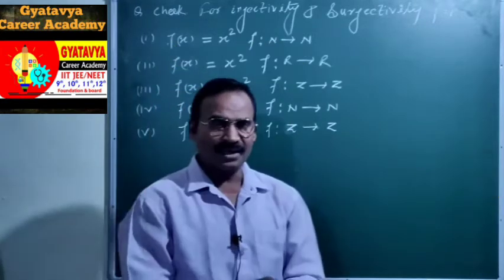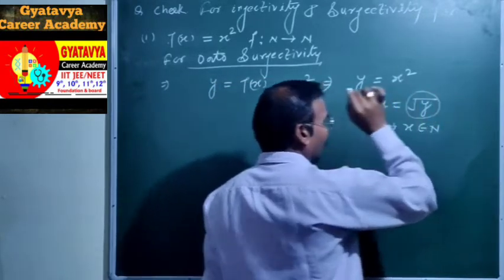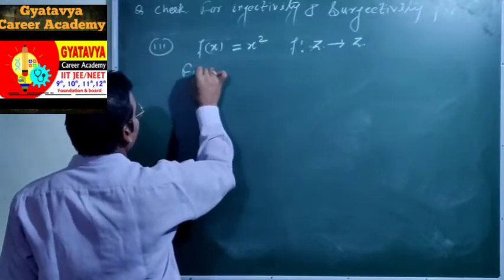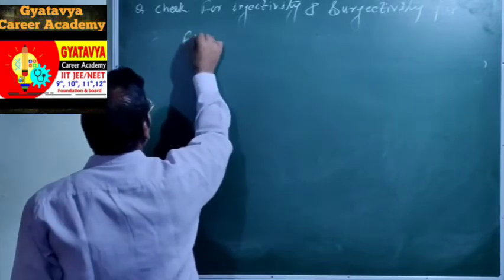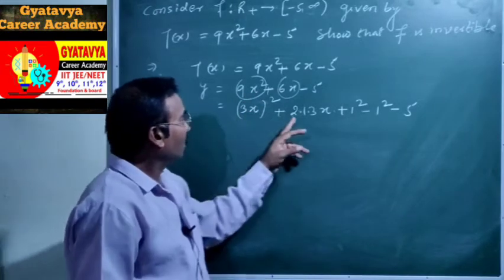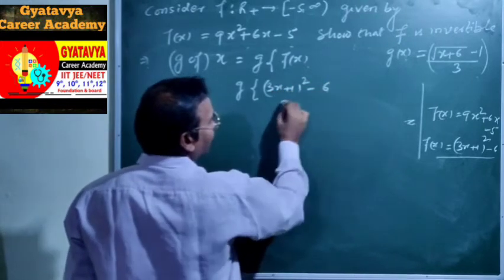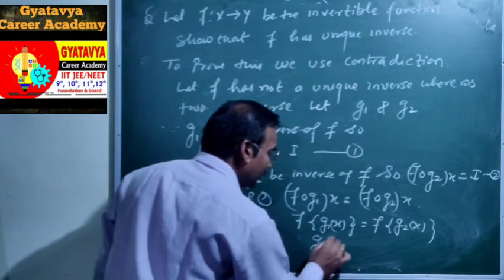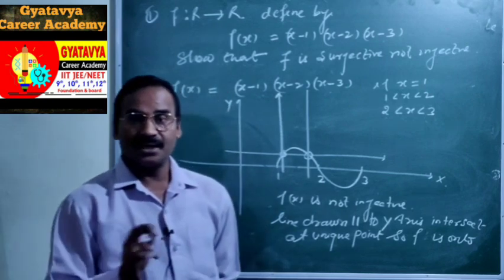Lecture on various problems in relation & Function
How to verify Bijective Function